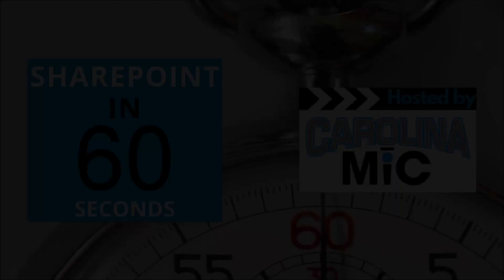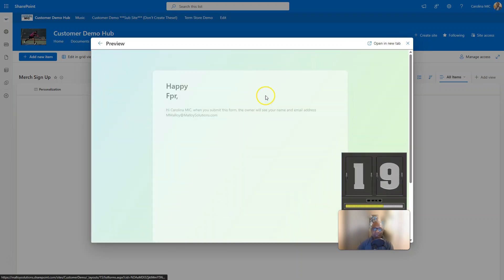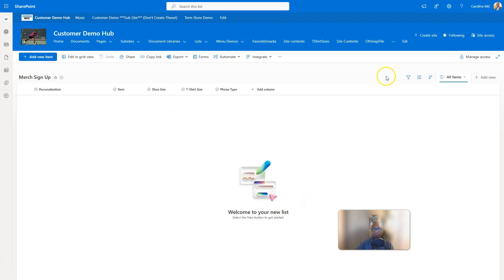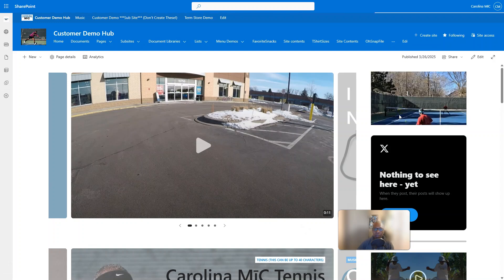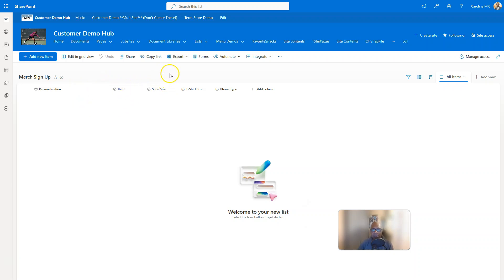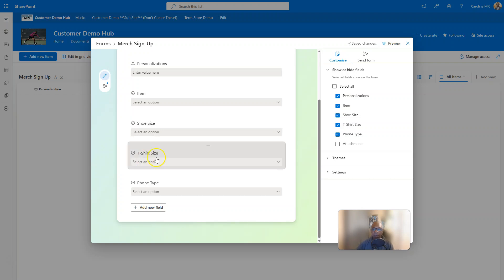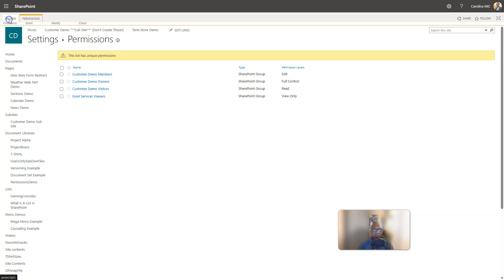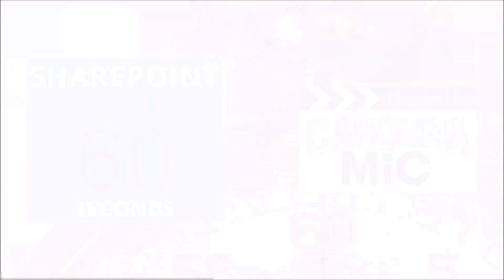🚨 New SharePoint List Forms! Submit Data Without List Access!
Microsoft has introduced a game-changing update to SharePoint and Microsoft Lists: New List Forms! With this feature, list creators can generate a direct link to a form that anyone can fill out—without needing access to the list itself! 🎉

In this video, I’ll show you:
✅ How to create and share these new list forms
✅ Why this is a huge improvement for data collection
✅ A critical gotcha—how copying the form link breaks list permissions and what you need to do about it!

If you manage SharePoint lists, you need to understand this update. Watch now and stay ahead of the changes! 👀

⏰ Timestamps:
0:00 - Intro
0:19 - 60-Second Rundown of New List Forms
1:28 - Full Step by Step Walkthrough
1:32 - How To Delete Existing Forms
2:47 - Gotcha with Broken List Permission after Copying Link
5:19 - Final Thoughts

Don't miss out on these essential tips and tricks to make the most of SharePoint's new feature! 👍